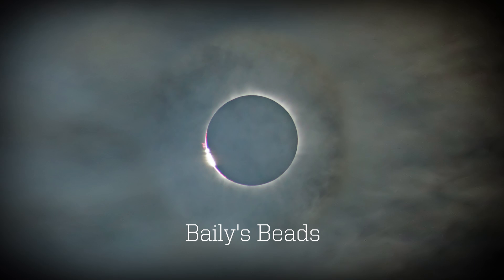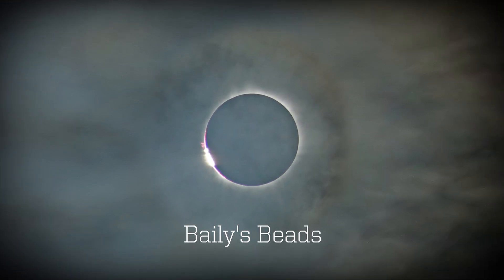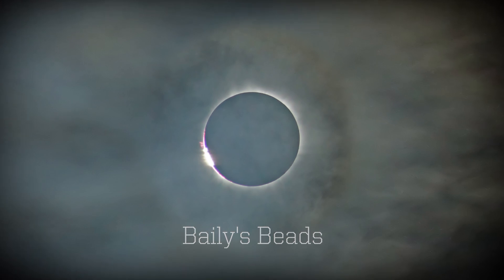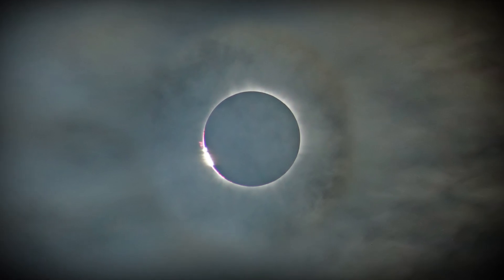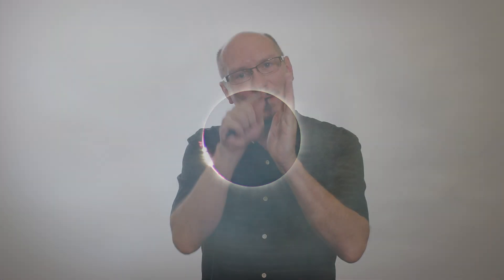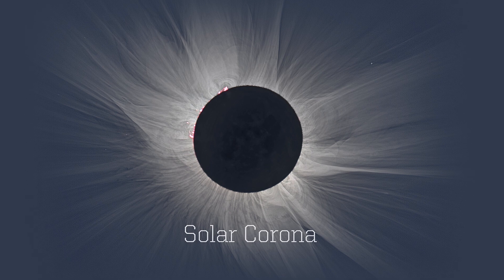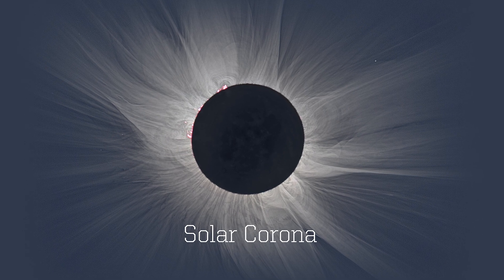Moon mountains, Baily's Beads and corona: What we'll see at peak eclipse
UO Astrophysicist Scott Fisher on what we'll see during eclipse totality and partial totality.